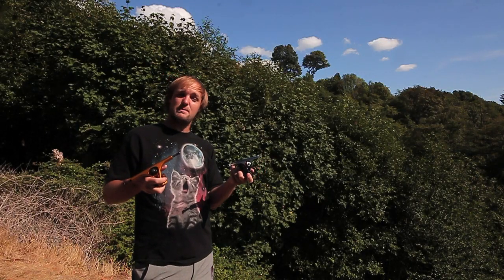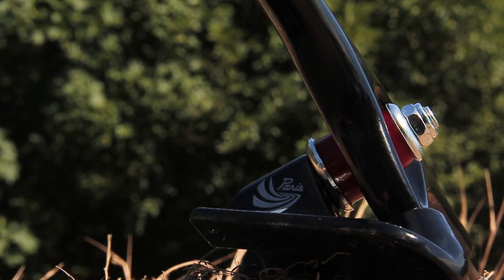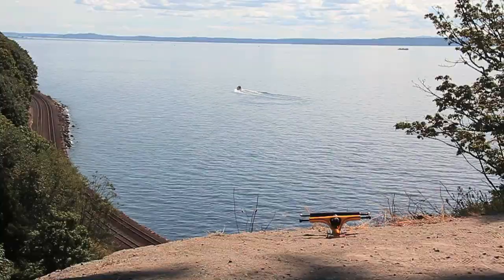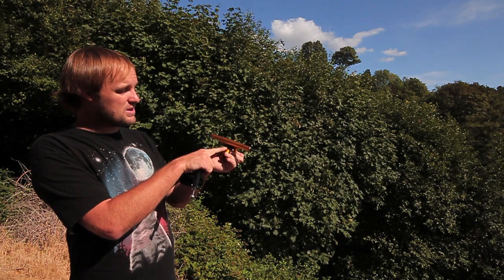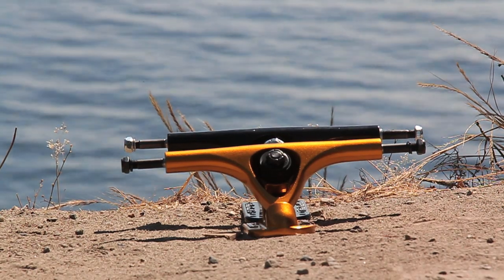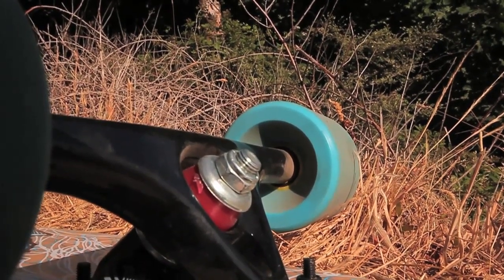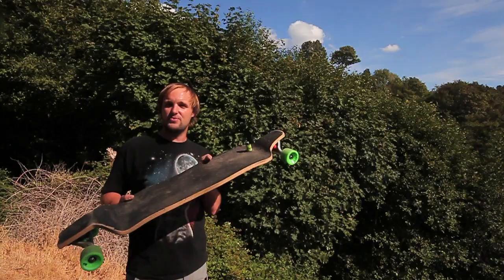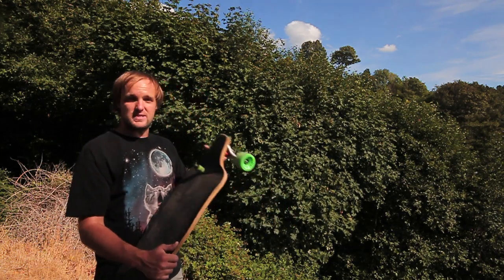Paris Trucks Specs and Setup w/ Nate Blackburn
Nate Blackburn took some time out of his busy NETFLIX schedule to drop some insight into how he likes to ride his Paris Trucks.

Stoked on all of the support that my awesome sponsors are able to provide for me.

Paris Trucks has made some really stellar trucks and I have been loving them for all of the different decks that I like to setup. The V2 Hanger and base-plate are incredibly versatile and are capable of being assembled in a number of different ways to suite the type of riding that you are looking to get done.